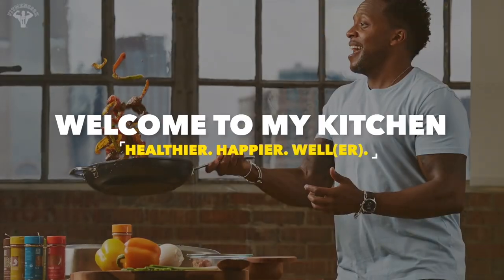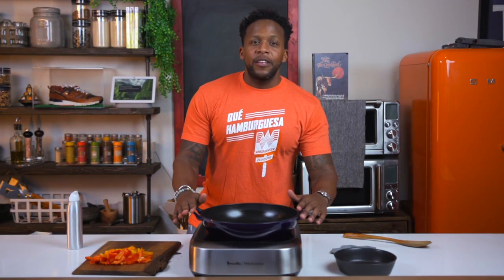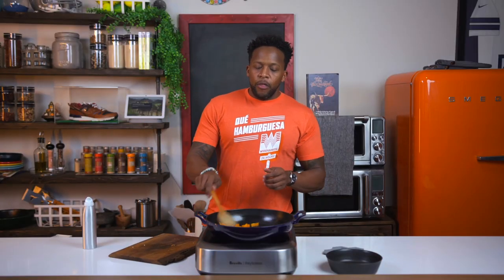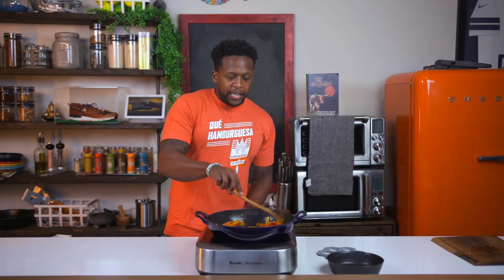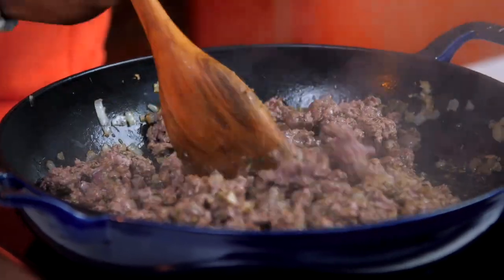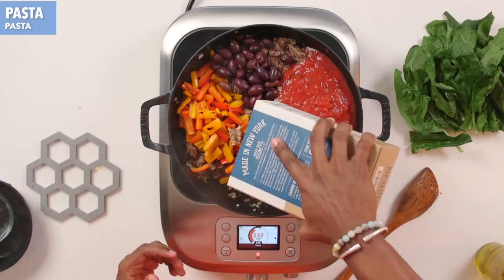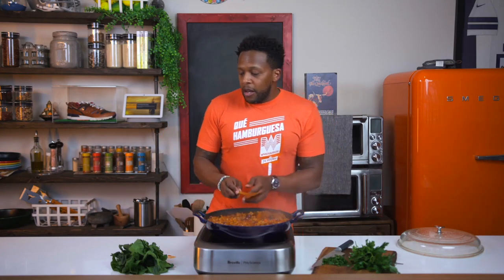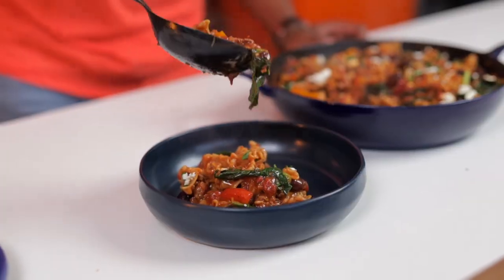Easy One Pot Mediterranean Pasta Recipe